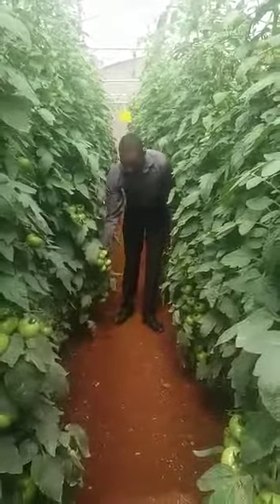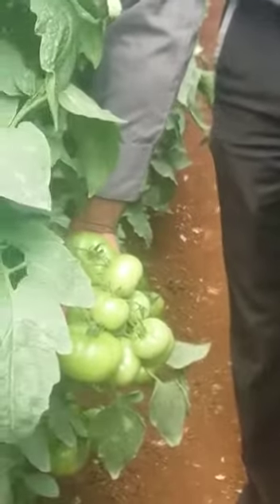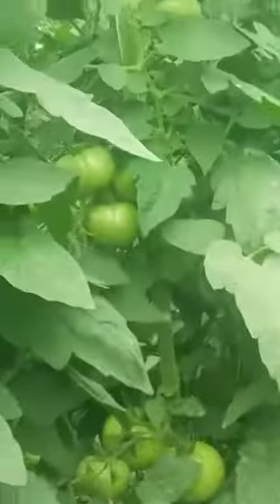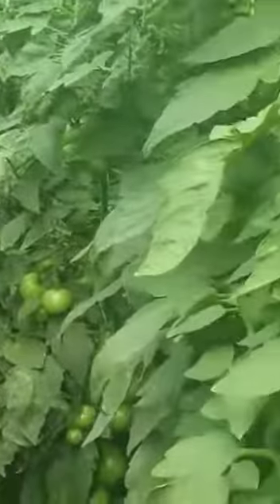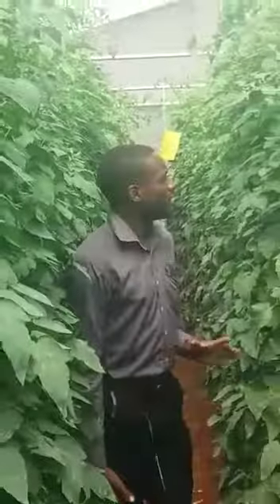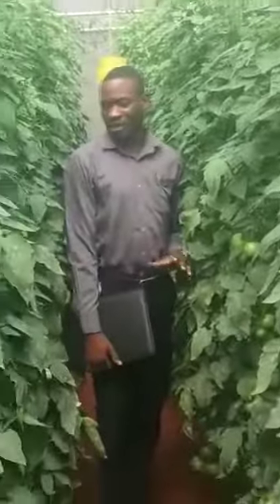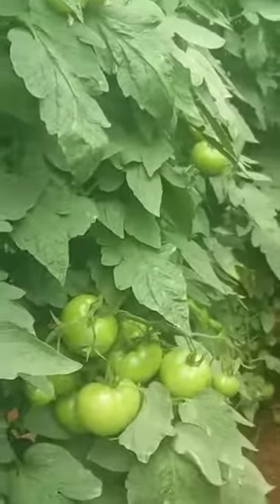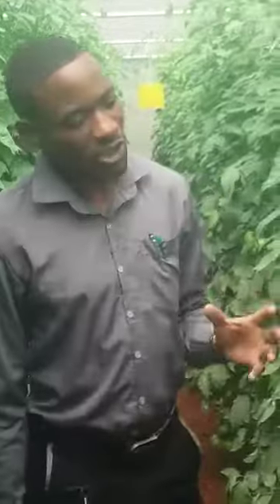Tora Mari Farming - Highlands 1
Wonder, the TFS Agronomist is now calling it Tora Mari Farming, with Trinity tomatoes from Charter Seeds. Look at the size of the fruits! A backyard can be turned into a productive farm with a simple approach on optimising the potential of the land.

A greenhouse and a good indeterminate variety like Trinity F1 backed by Total Farm Solutions Agronomy, adds amazing value to your property.

Get in touch with Wonder and begin the journey of Tora Mari Farming. Why not? After all farming is a business.

We don’t just build greenhouses; we help you grow your business.

Total Farm Solutions
3 Monmouth Road
Avondale
Harare
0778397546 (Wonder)